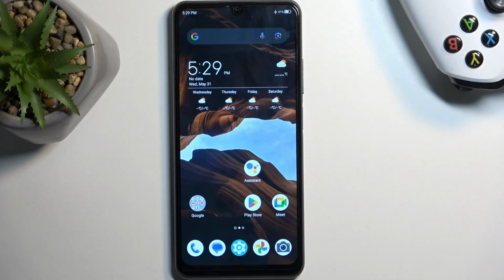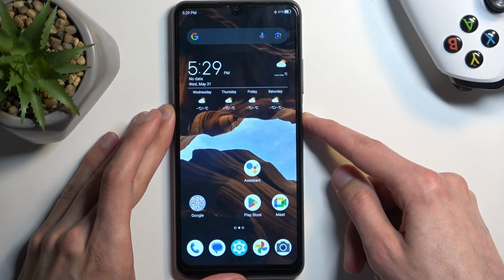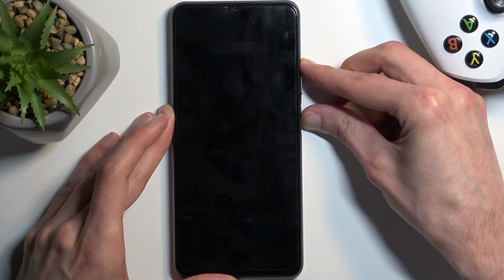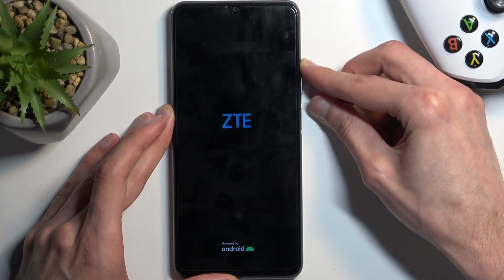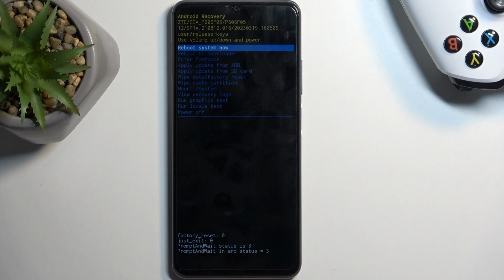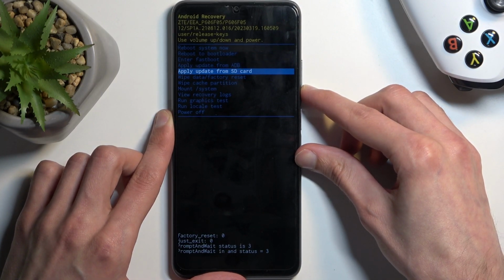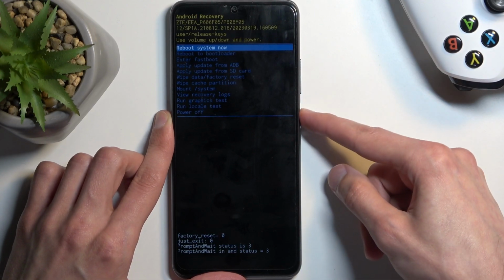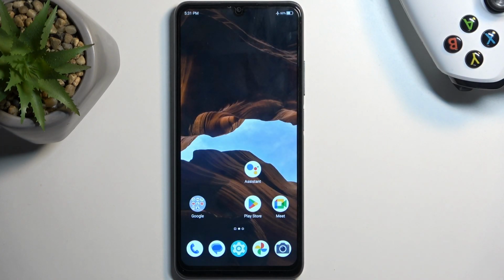How to Open & Close the Recovery Mode on ZTE Blade A72S - Factory Reset & Wipe Cache Partition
Recovery mode is a powerful feature on the ZTE Blade A72S that allows you to troubleshoot and perform various maintenance tasks on your device. In this comprehensive video guide, we'll show you everything you need to know about managing recovery mode on your ZTE Blade A72S. From accessing recovery mode to navigating the different options and performing essential functions like wiping the cache partition, factory resetting, and installing system updates, we've got you covered. Whether you're a beginner or an experienced user, this tutorial will provide you with the knowledge and confidence to effectively utilize recovery mode to resolve issues and optimize your device. Join us as we explore the depths of recovery mode on the ZTE Blade A72S and unlock its full potential.

How to enter the recovery mode on ZTE Blade A72S? How to boot into the recovery mode on ZTE Blade A72S? How to enable the system recovery mode on ZTE Blade A72S?